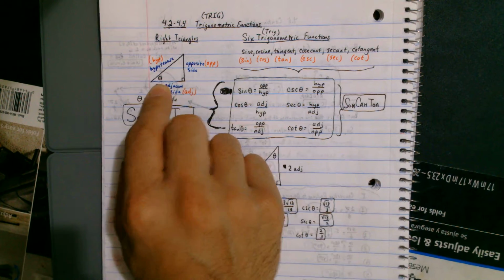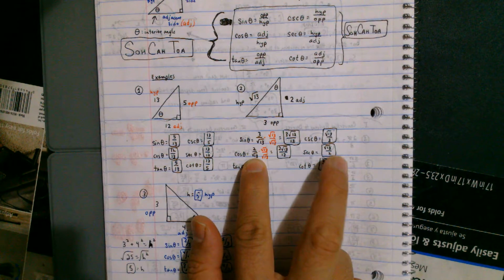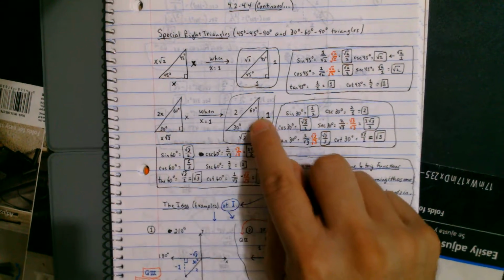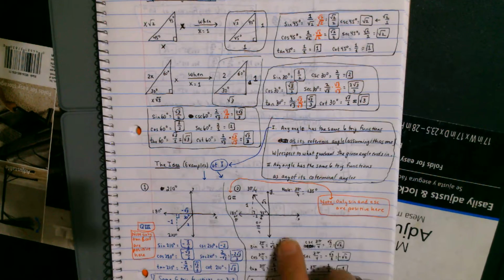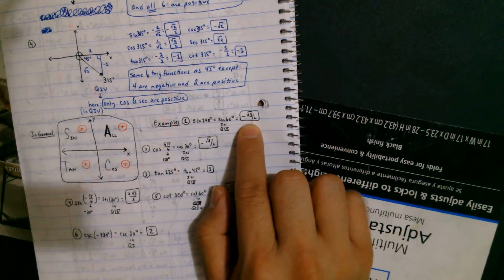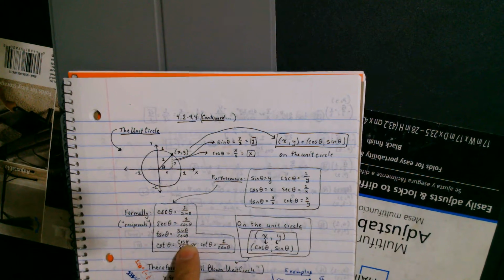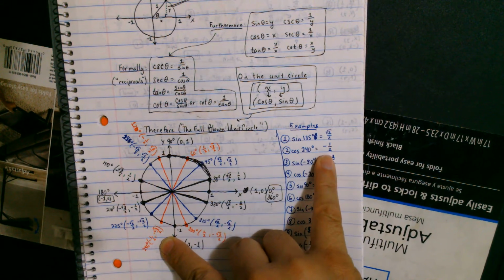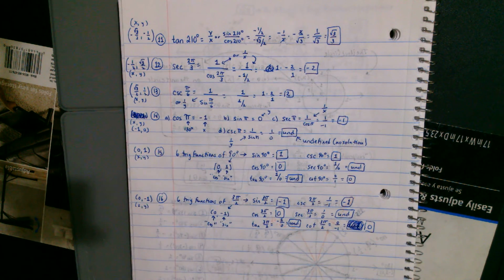Math 2412 4.2 - 4.4 Notes